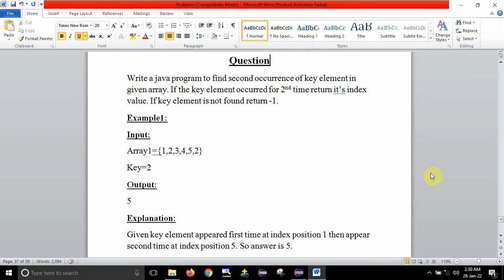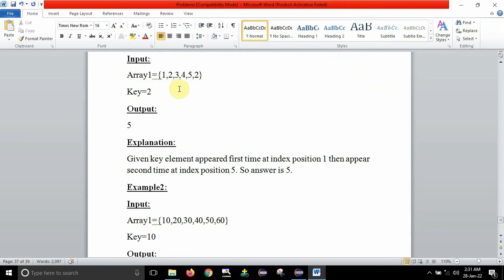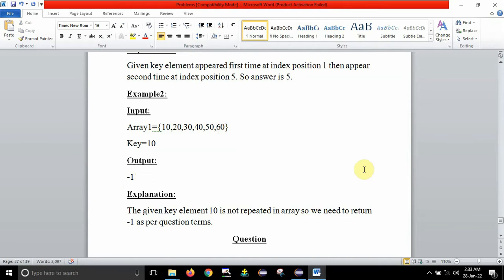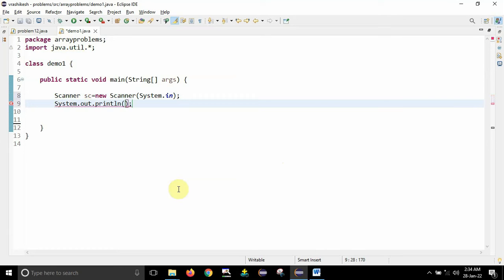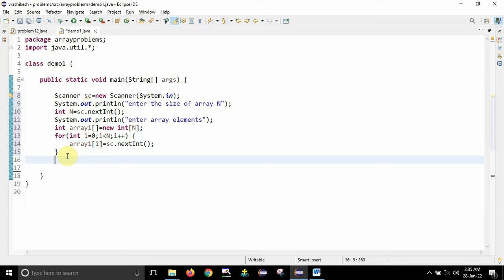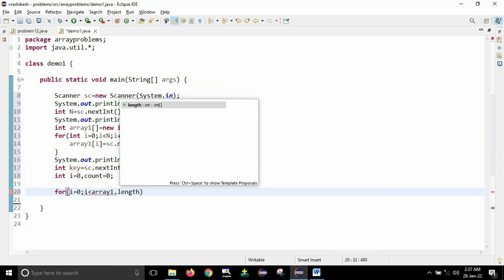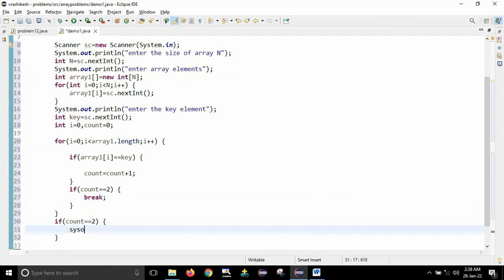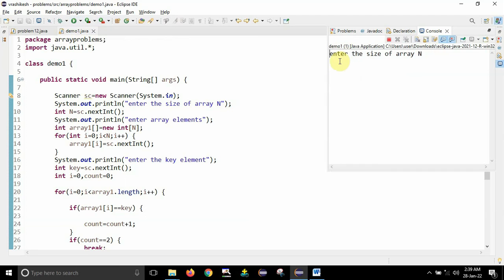Java program to find second occurrence of key element in array/ how to find second repeatation